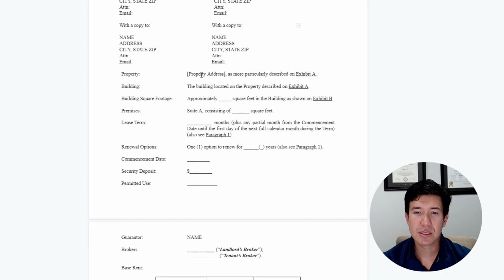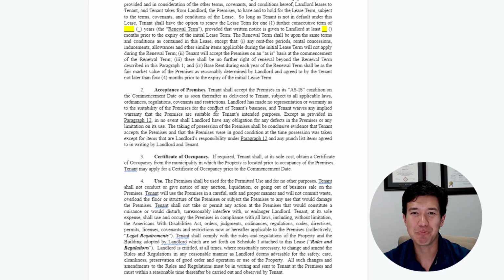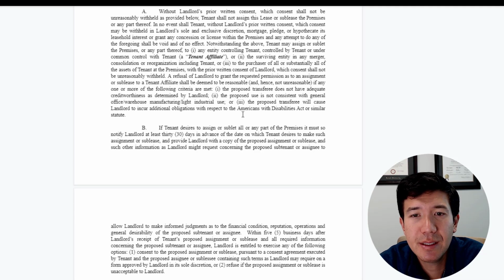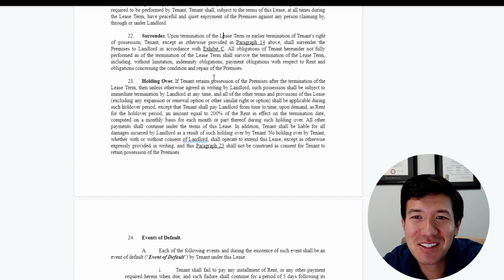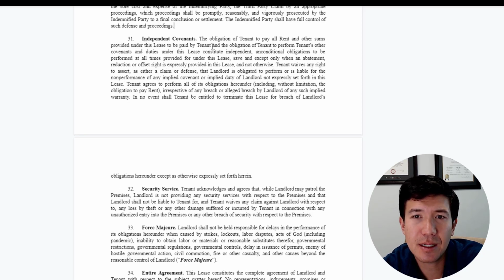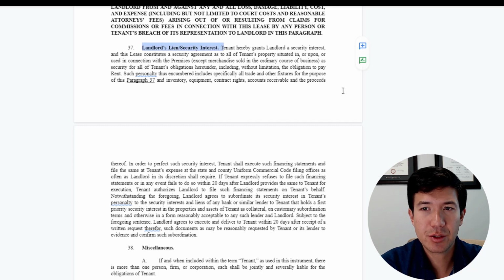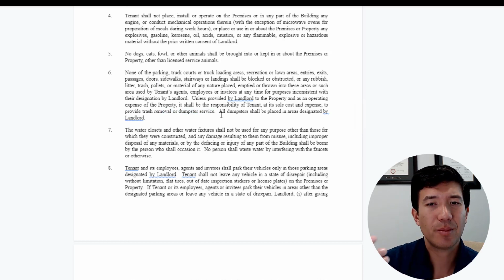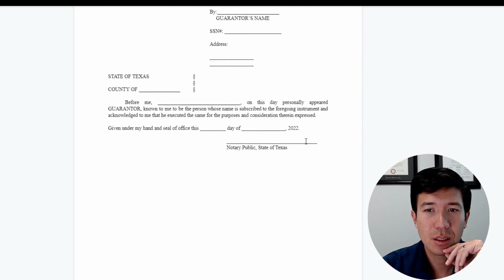Standard Industrial Lease – Triple Net Lease (NNN)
In this video, we'll be walking through a commercial real estate standard industrial lease (triple net lease) with commercial real estate attorney Ron Rohde. The triple net lease is one of the most common lease structures used in the industry today.

Learn to build your own real estate pro formas from scratch